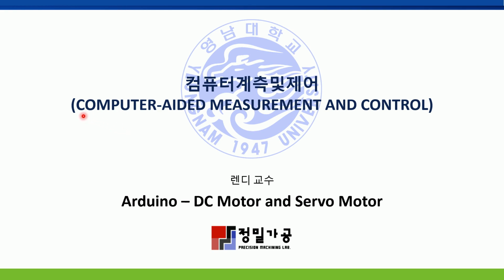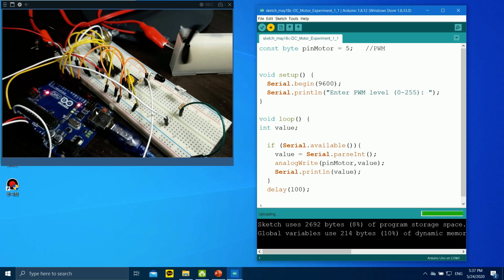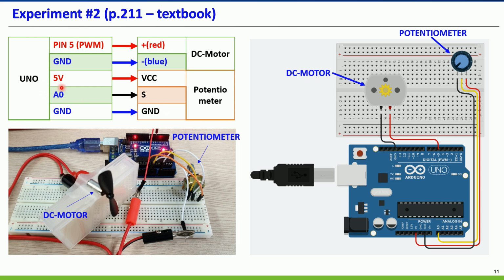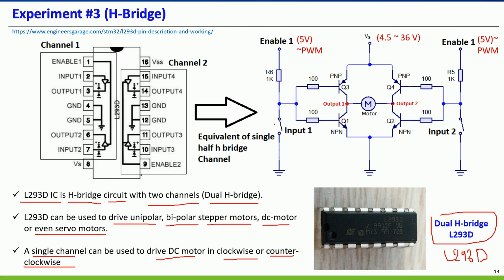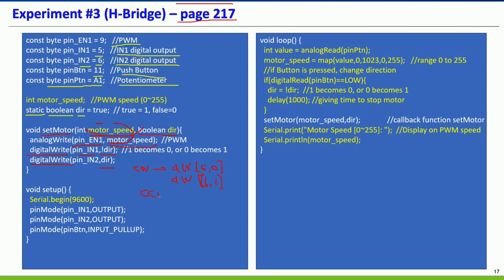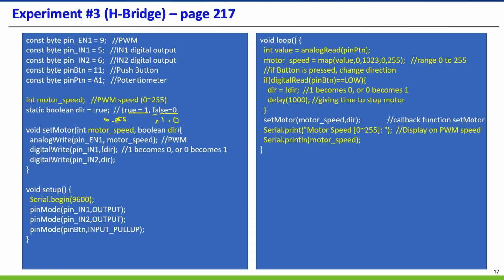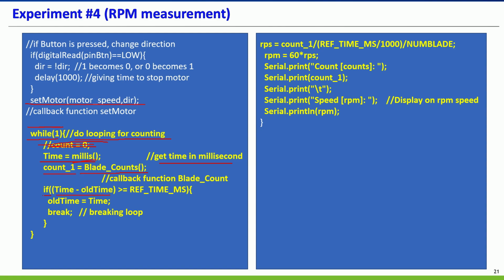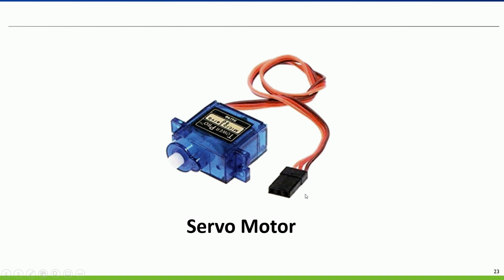컴퓨터계측및제어 - Arduino - DC Motor and Servo Motor - Part 1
This video is online lecture for 11th week
Topic:
-DC Motor
-Servo Motor

Forgive me, somehow there is no voice in Experiment#4. I don't know why.
I wish you understand the code for Experiment#4.